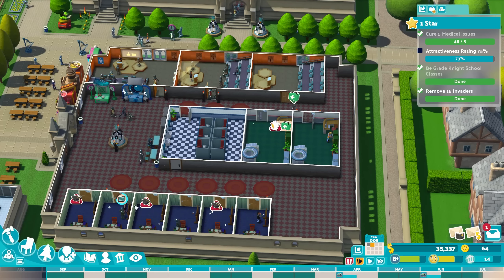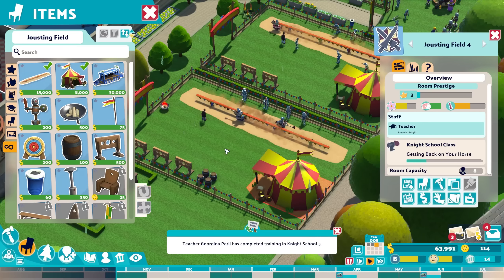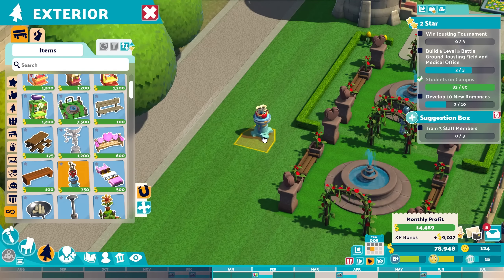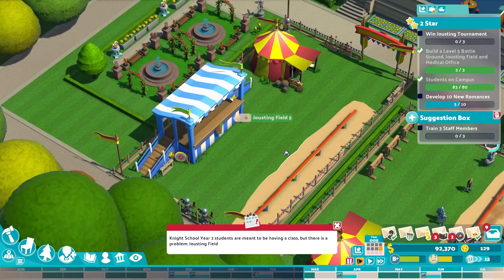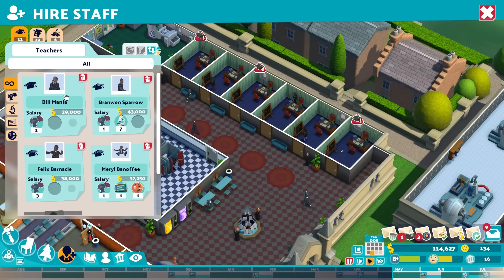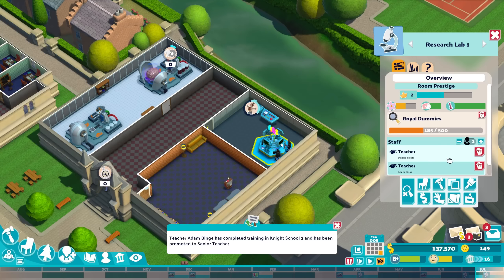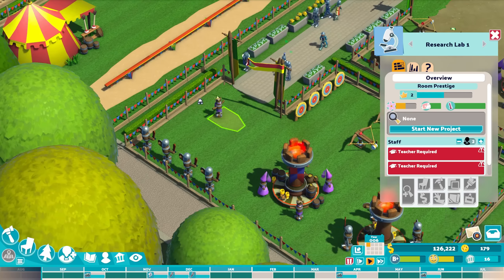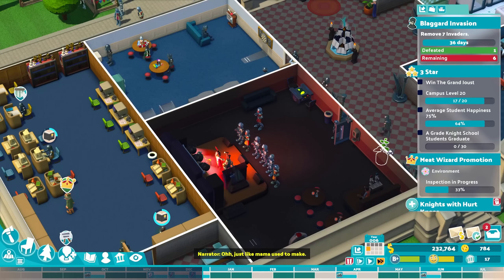THE BOOGIE KNIGHTS - TWO POINT CAMPUS University of CHIVALRY || Noblestead 3 Stars || Part 04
Build the university of your dreams with Two Point Campus, the sim with a twist from the makers of Two Point Hospital. Build, hire staff and run an academic institution packed with wild courses.

It’s time to spin academia on its head! Got a yearning for learning? Or just keen to build an educational masterpiece? Campus is jam-packed with new creative tools to help you build the university of your dreams.

For the first time, build in the great outdoors as you develop your own delightfully educational campus environment, housing the top teaching facilities in the land. Whether you prefer building on simple foundations, or placing every tree, you can build the university you want.

Lay down pathways with new easy-to-use tools. Plant glorious collections of outdoor flora. Place benches, fountains, sculptures, hedgerows – even picket fences. The only limit is your imagination (and your in-game bank balance).